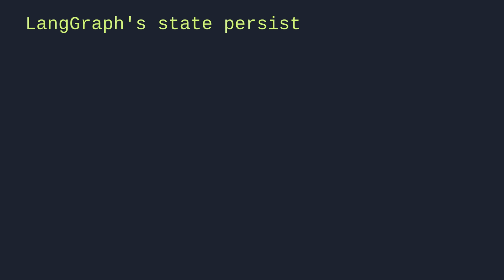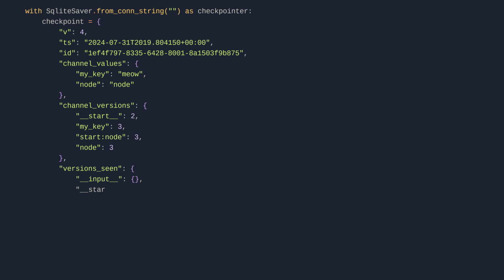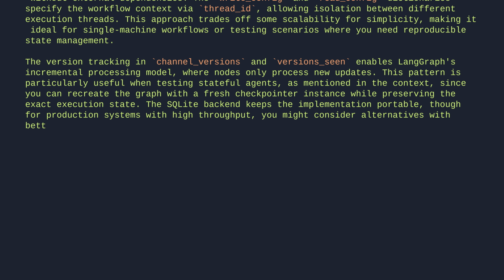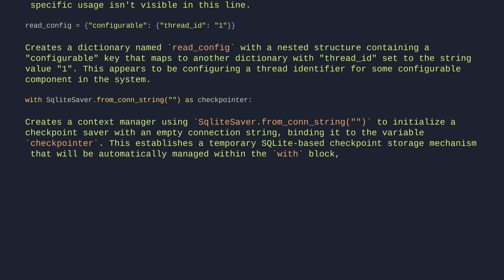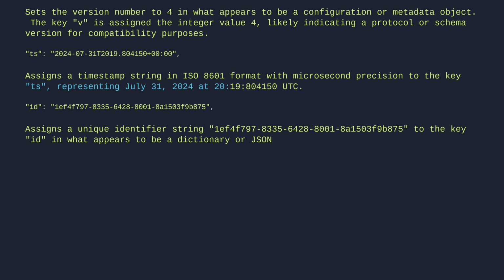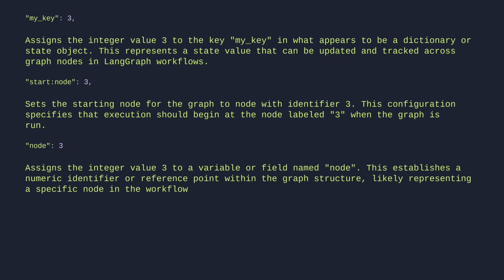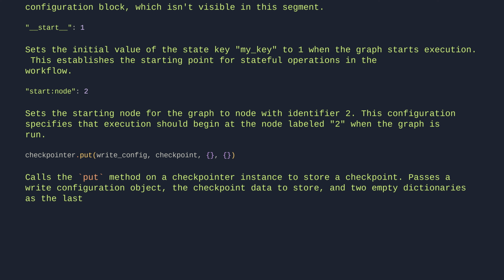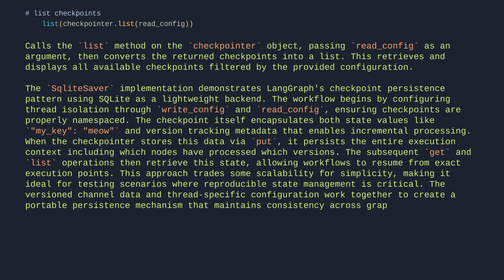Sqlite Checkpoint Management in LangGraph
Learn how LangGraph manages state persistence using SqliteSaver for checkpoint storage and retrieval. This tutorial covers checkpoint initialization, versioned channel data, and thread-specific configuration in SQLite.

Zen Koan Explanation:
The code demonstrates how a checkpoint with a specific `thread_id` ("1") stores and retrieves state (like the value "meow" in `channel_values`), even when the `checkpoint_ns` is empty. This mirrors the koan's theme of an "empty" identifier (`checkpoint_ns`) still preserving meaningful state ("meow"), showing how LangGraph's checkpointing system maintains context across runs regardless of namespace configuration.